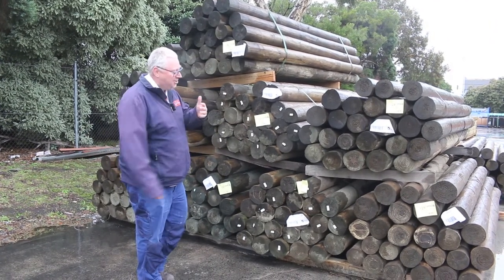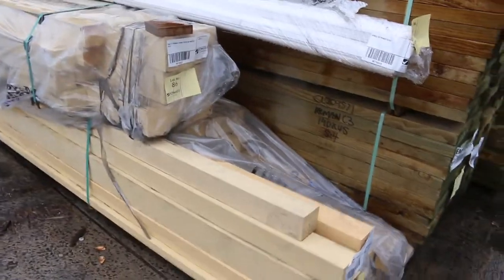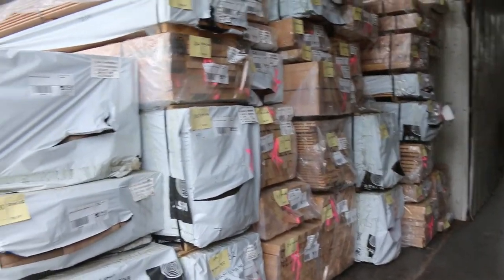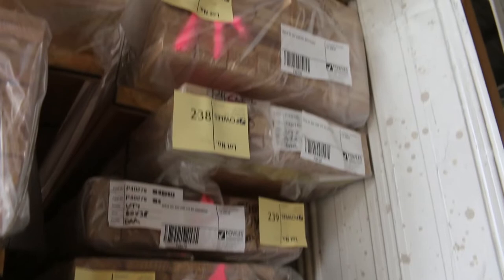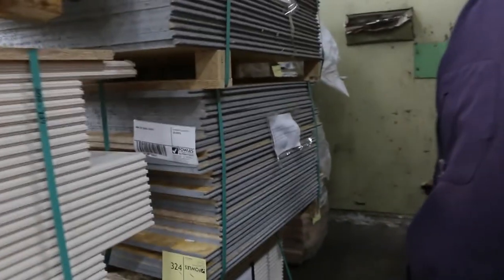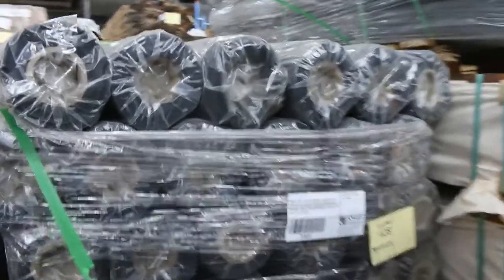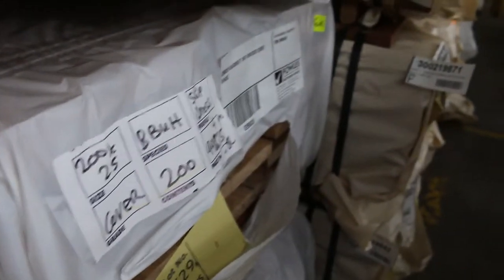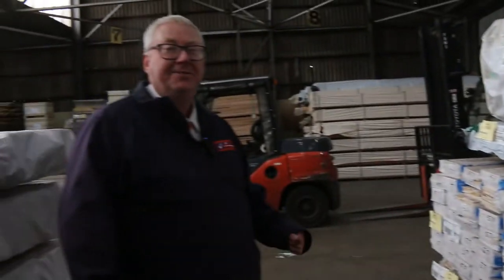Timber Auction 21 April